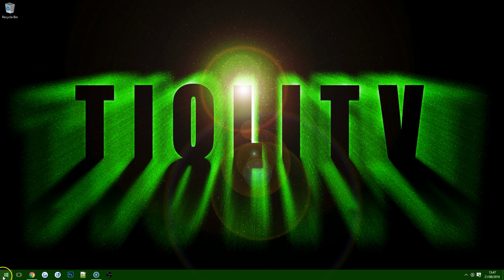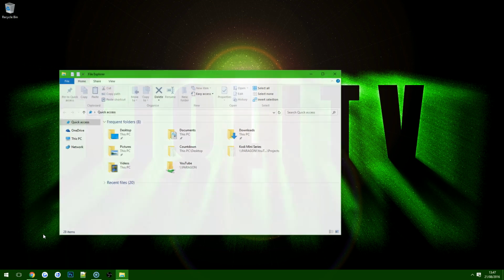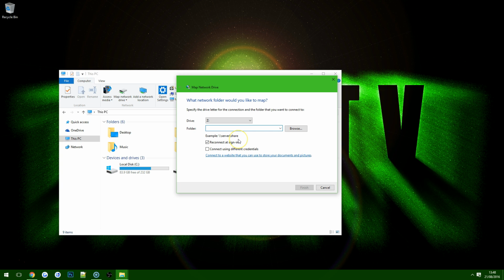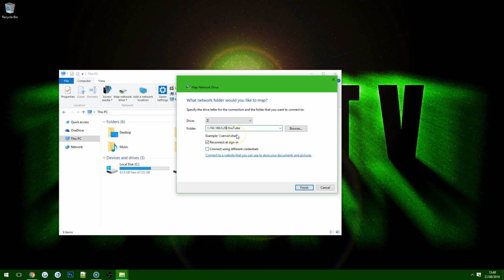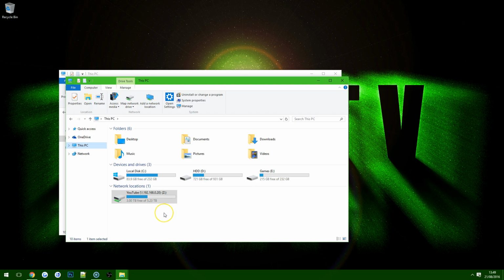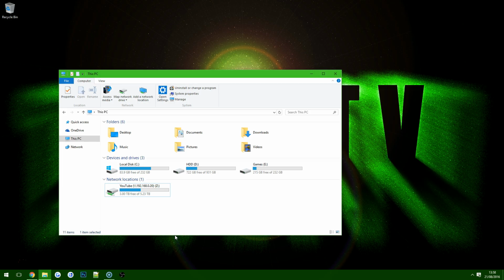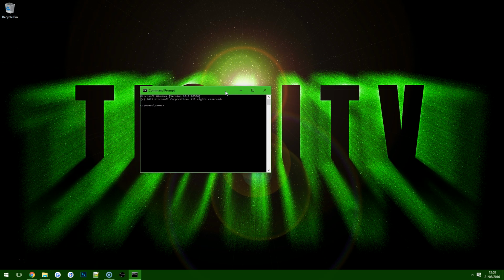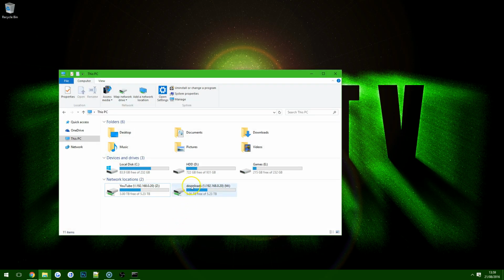Map A Network Drive In Windows 10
In this tutorial, I will show you how to map a network drive in Windows 10 via File (Windows) Explorer and also using 'net use'.

Helpful Shortcuts for Windows:
- Windows Key + E // Opens File Explorer.
- Windows Key + D // Shows/hides open apps on the desktop.
- Windows Key + L // Locks your screen/computer.
- Windows Key + S // Opens the search function on your computer.